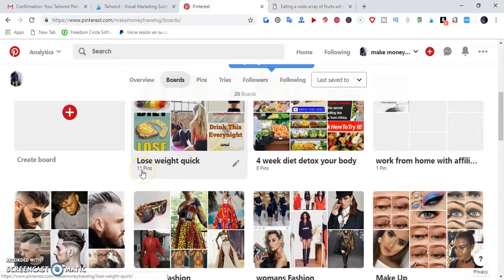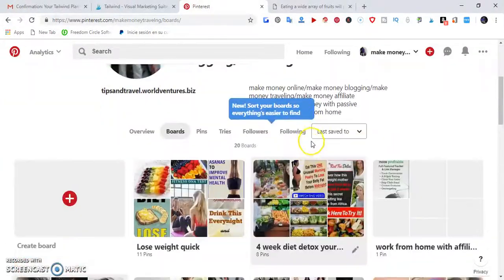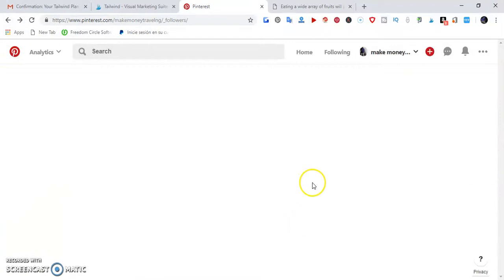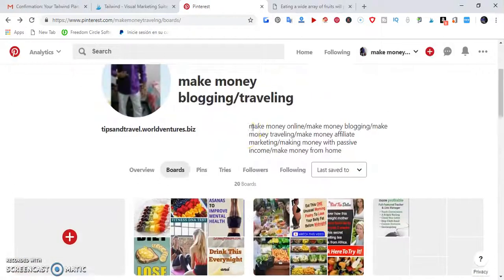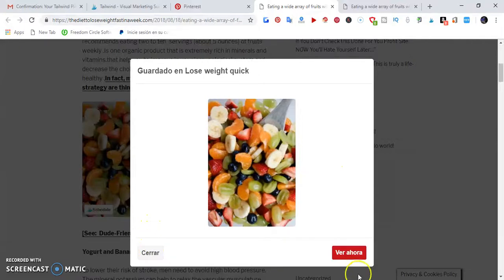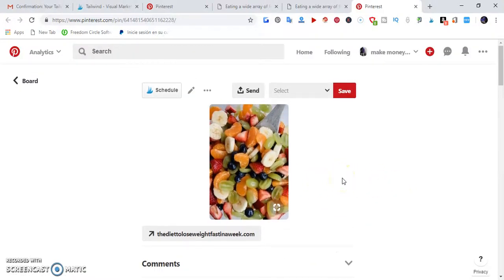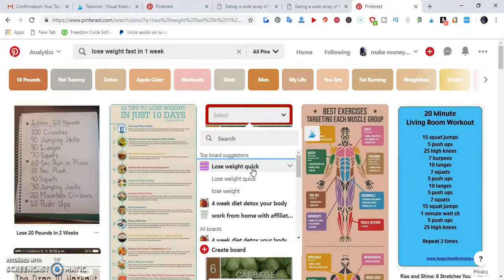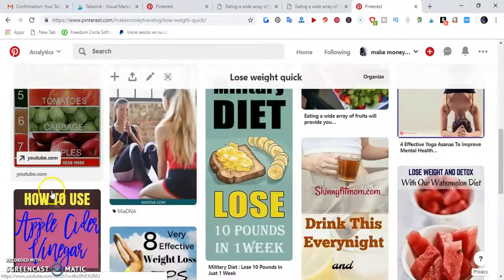How To Get Fast Pinterest Followers & Free Website TRAFFIC 2019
How to get pinterest follower fast, and free traffic to your website , If you're struggling to get traffic or sell more product - there is a LOT of potential with this feature so it's time to set this up, NOW.

Once you're set up, you have an unlimited amount of marketing opportunities to drive more traffic to your products.how to start a profitable blog, grow an audience, and start earning income online.

website https: // thediettoloseweightfastinawee ...

Translated titles:
Cómo conseguir seguidores rápidos de Pinterest y sitio web gratuito TRAFFIC 2019

So erhalten Sie schnelle Pinterest-Follower & Free-Website VERKEHR 2019

Comment obtenir rapidement des abonnés Pinterest et un site Web gratuit TRAFFIC 2019

Como chegar rápido Pinterest seguidores e site gratuito TRÁFEGO 2019

फास्ट Pinterest फॉलोअर्स और फ्री वेबसाइट TRAFFIC

如何获得快速Pinterest粉丝和免费网站TRAFFIC 2019

Come ottenere velocemente follower Pinterest e sito web gratuito TRAFFIC 2019